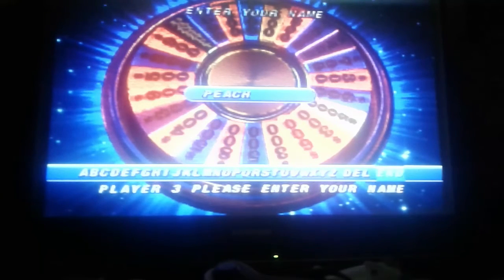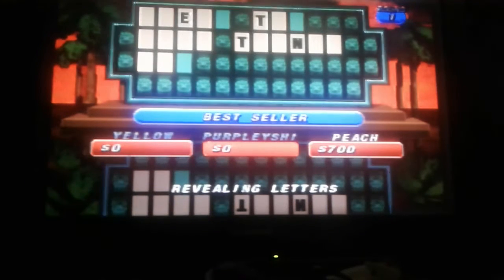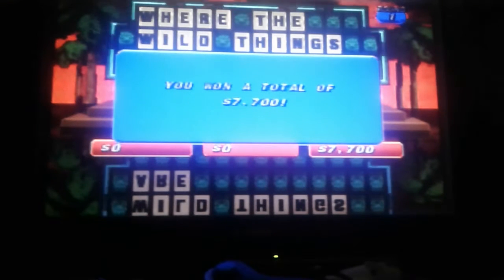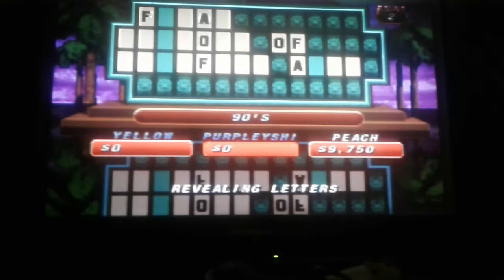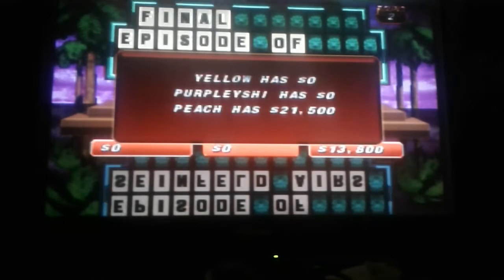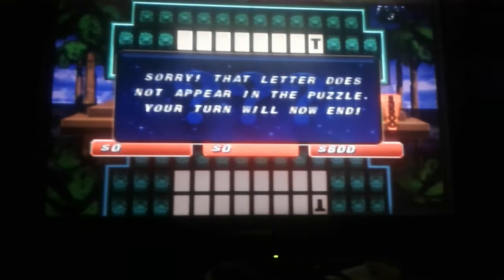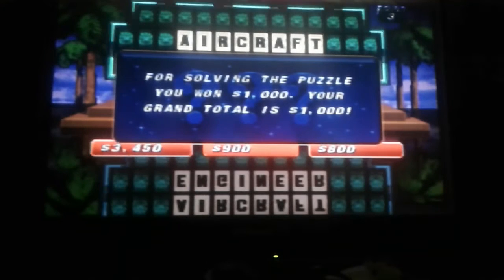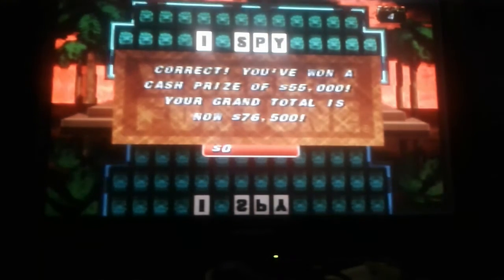Wheel of Fortune 2nd Edition Plug n Play TV Games Episode 2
were Episode 2 of Wheel of Fortune 2nd Edition on my Plug n Play TV Games. Princess Peach in 1-day grand total is $40,750. Let's have a contestant are Yellow M&M, Purple Yoshi and Princess Peach.